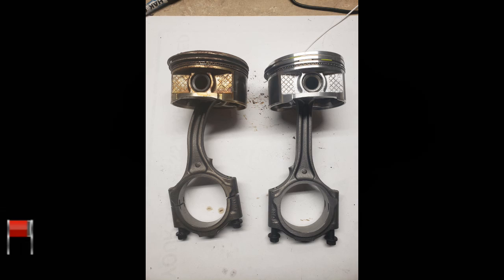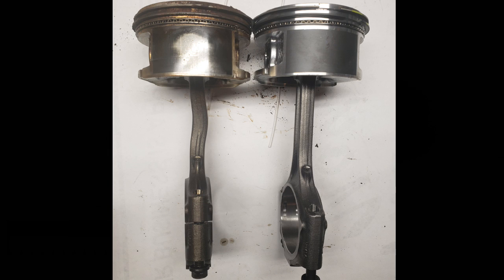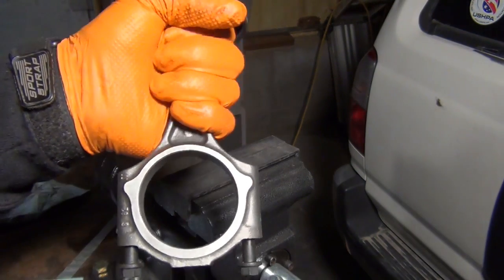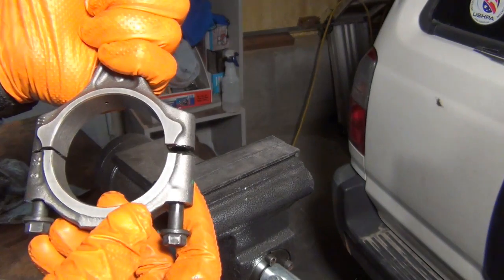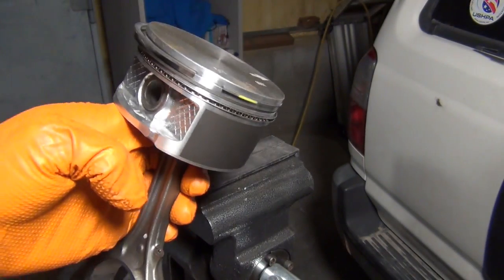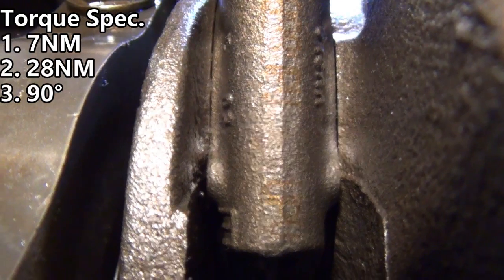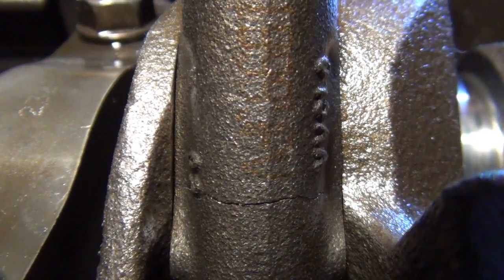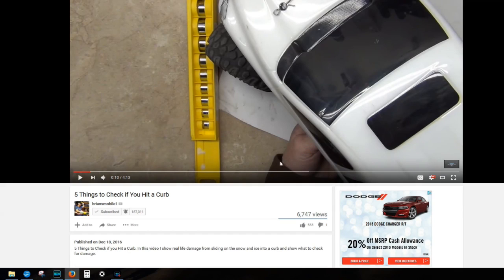How to Break A New Jeep 3.8L Connecting Rod For Install & Torque Specs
Piston connecting rods are easier to make by machining 1 hole rather than two half holes.   Precision is better two.  The pistons come as an assembly as one piece.  You can't get them on the crank till you break them.  Here's how to do that and the torque sequence specs to do it.

Thanks for stopping by on my videos.  I hope they've helped you tackle something you thought was a challenge and left you feeling like a FORCE for win!  And if nothing else, perhaps you had a laugh and were entertained!